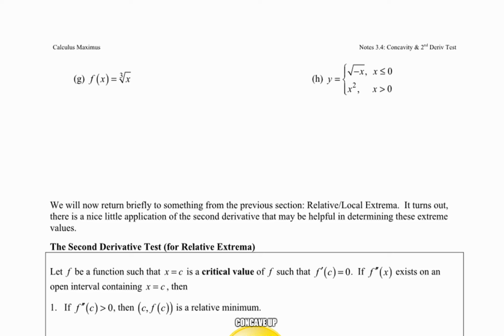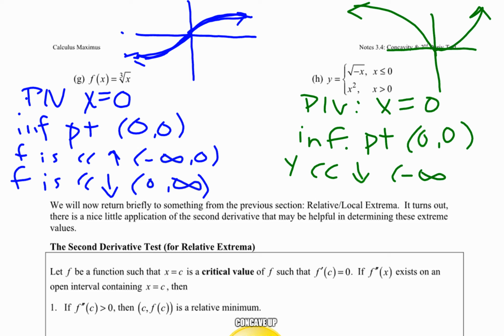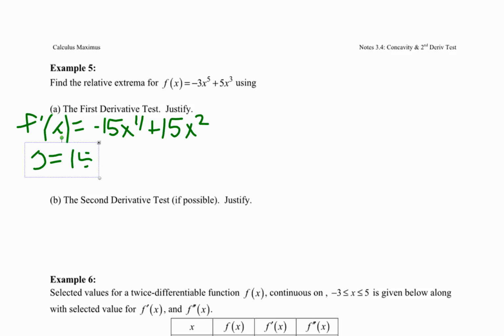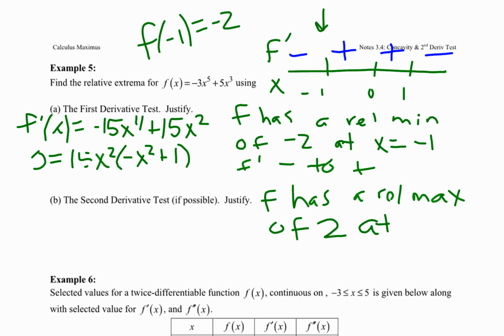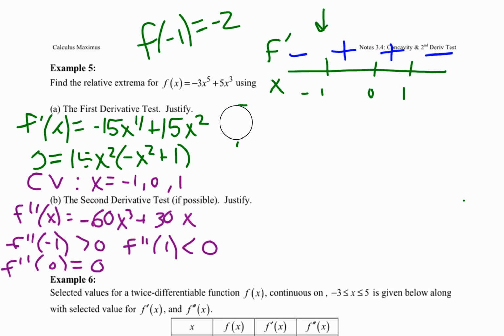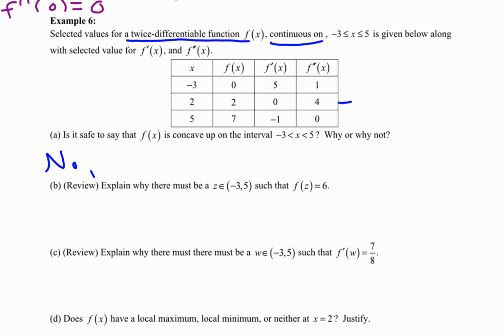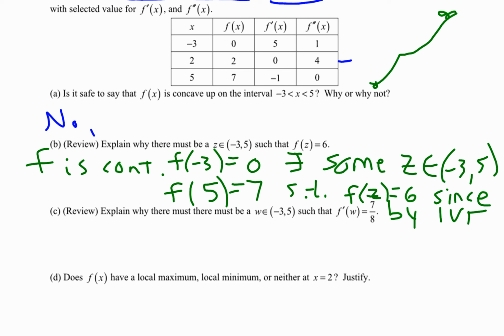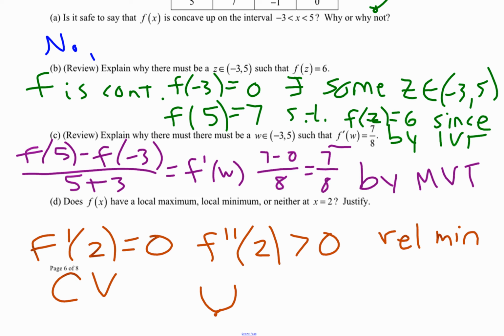3.4 Concavity & 2nd Deriv, Examples 5-6